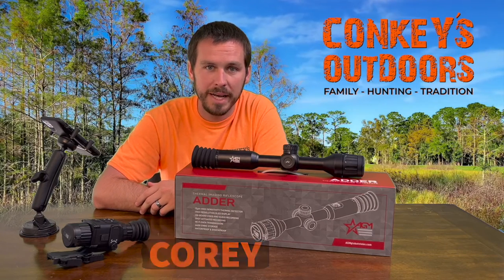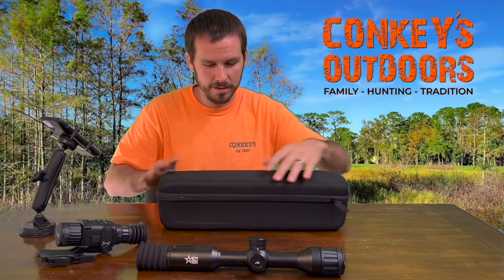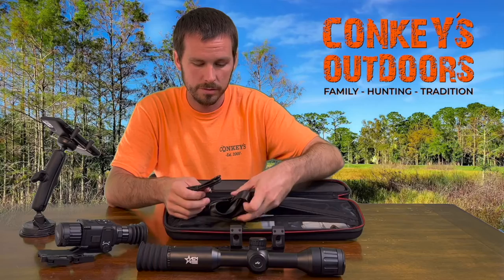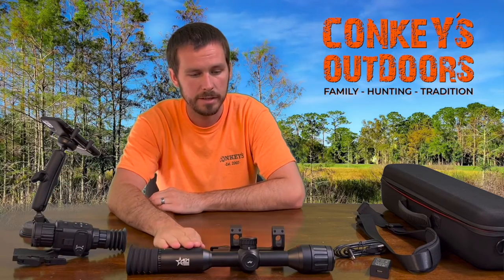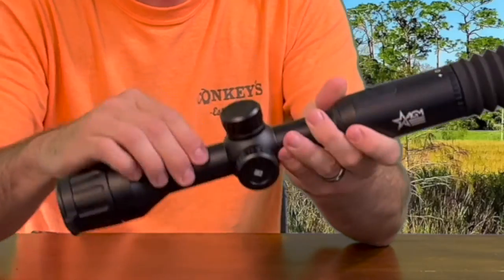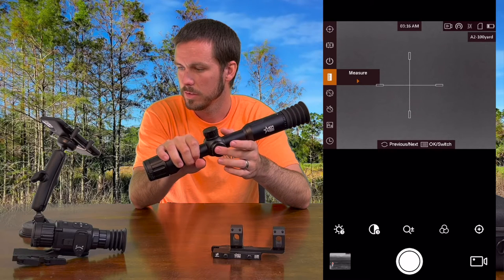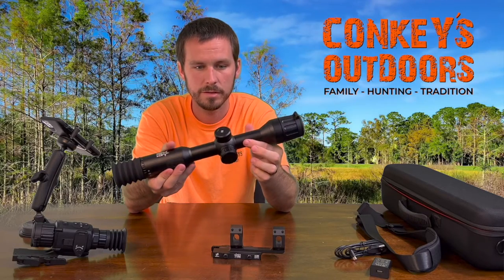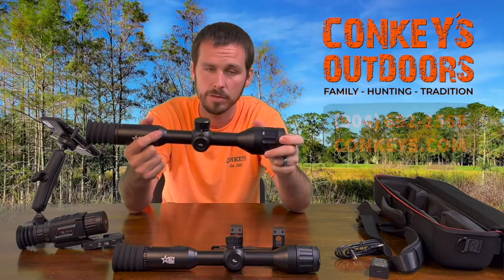The NEW AGM Adder Thermal Scope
These scopes are built tough, look great and perform well in all hunting scenarios. We use AGM Thermal Imaging every night in the woods and this scope is awesome!